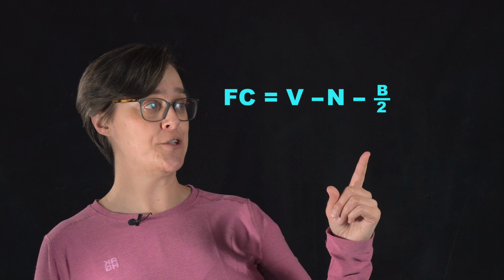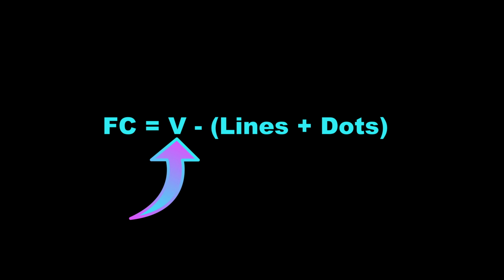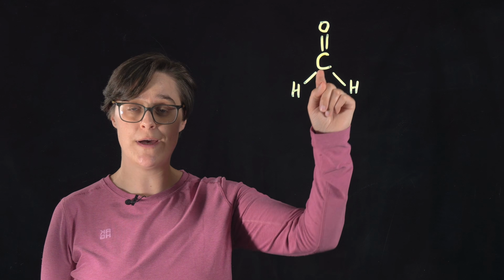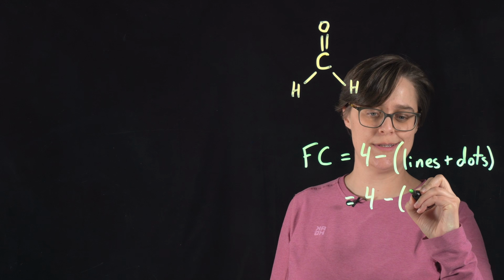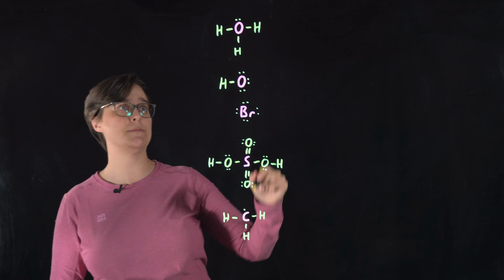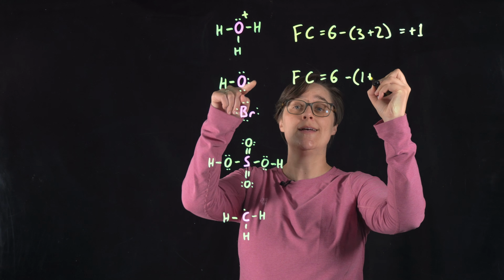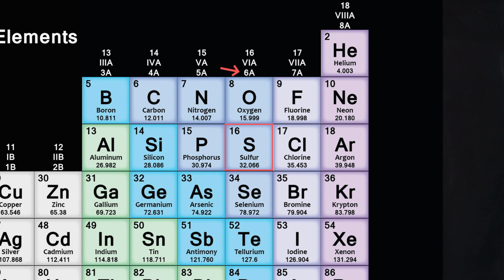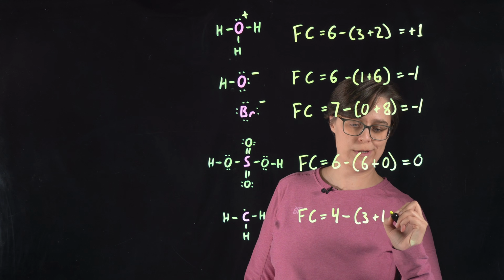Simple Formal Charge Shortcut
Stop wasting time calculating formal charges.  I’ll teach you my go-to shortcut that helps you find the formal charge on any atom in seconds, followed by 6 practice problems to make sure it sticks.  It's as easy as counting the lines and dots in a Lewis Structure.

We’ll cover:
0:00 Formal Charge Logic
0:12 Formal Charge Equations
0:25 s & p Block Elements
0:32 Finding Valence Electrons (V)
0:56 Tip for Correct Group Numbers
1:03 Ex 1: Formaldehyde (C)
1:56 Ex 2: Hydronium (H3O+)
2:18 Ex 3: Hydroxide (OH-)
2:34 Ex 4: Bromide Ion (Br-)
2:47 Ex 5: Expanded Octet (Sulfuric Acid)
3:07 Ex 6: Radical (Methyl Radical)
3:28 Formal Charge & Resonance

Don’t just memorize the formula: Learn the logic that makes it intuitive.  If you found this helpful, check out the "Gen Chem to OChem" playlist for more shortcuts to master your foundation

Citations:
Paula Yurkanis Bruice, "Organic Chemistry" 8th ed